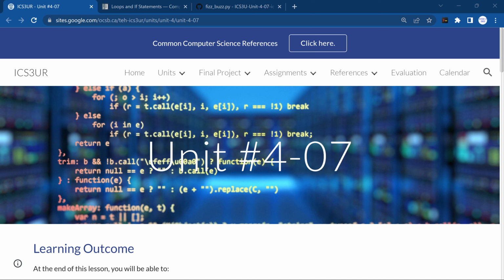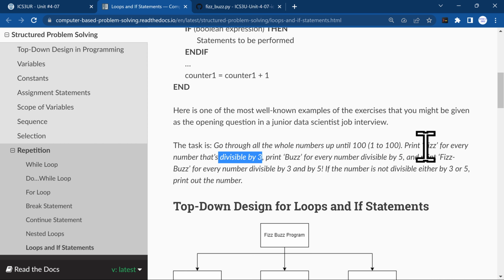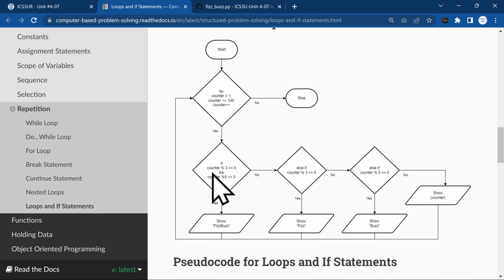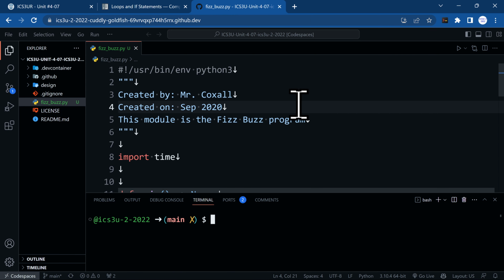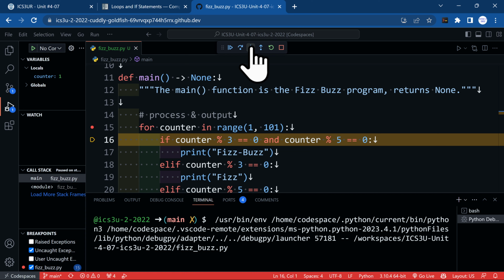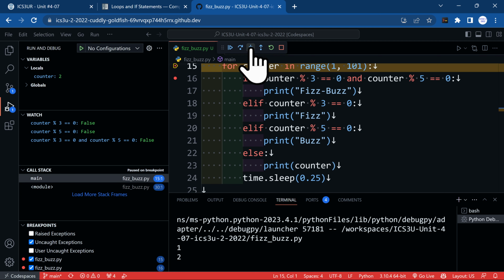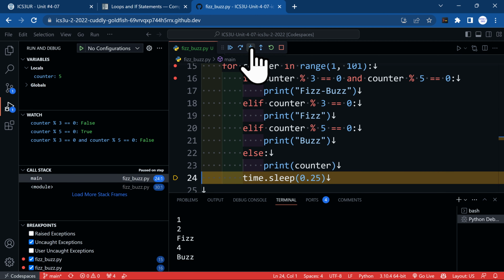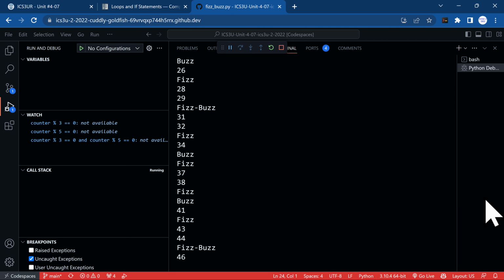ICS3U ⤑ Unit #4-07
Loops & If Statements